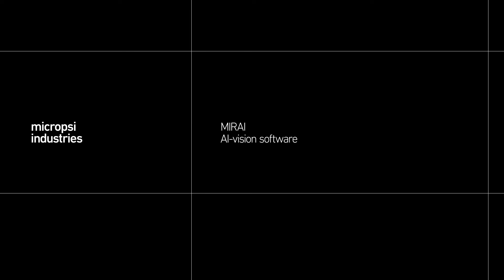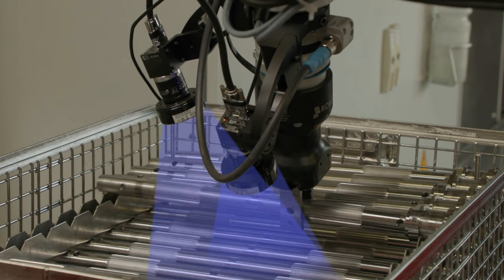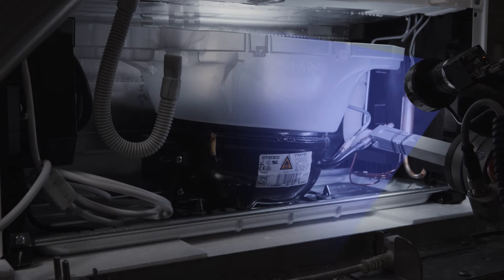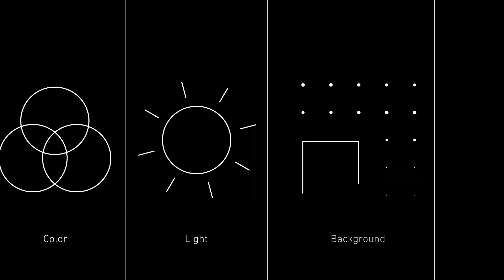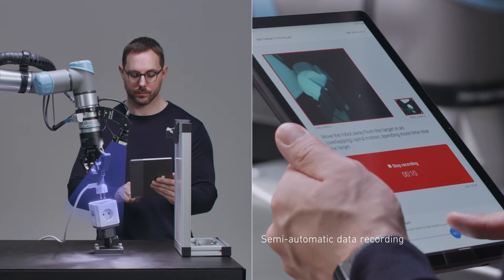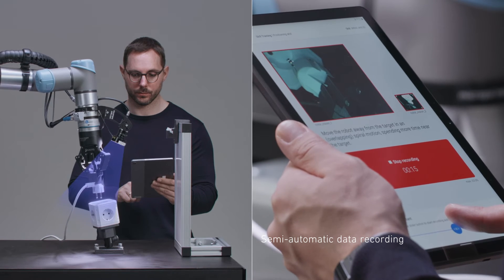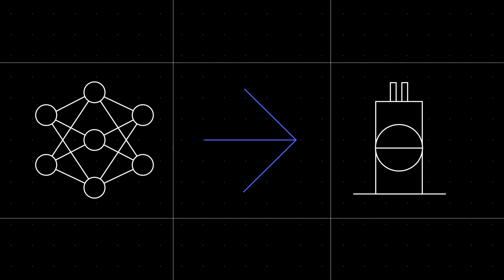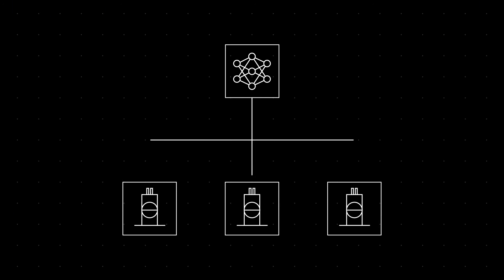How the MIRAI AI-vision software works | AI motion-guidance for robots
MIRAI is ai vision software engineered to excel in changing factory conditions. MIRAI enables industrial and collaborative robots to adapt to variance in position, shape, lighting, color, and background in real time. MIRAI-powered robots can be deployed for various tasks with robust results, including end-of-line testing, assembly, leak detection, rack hanging, and insertion.

We recently launched the next generation of AI-vision software, MIRAI 2. Take a look at how the new generation works and the benefits it offers.